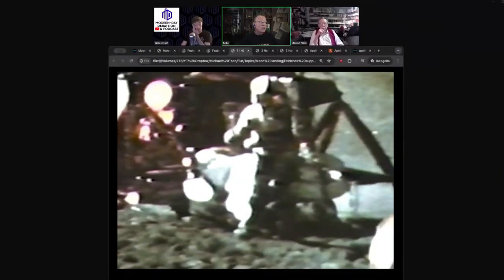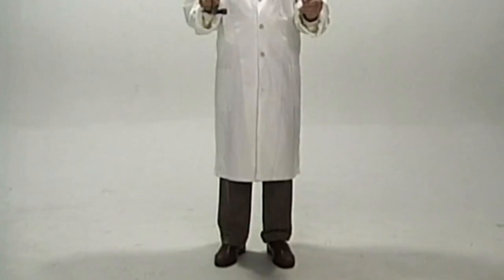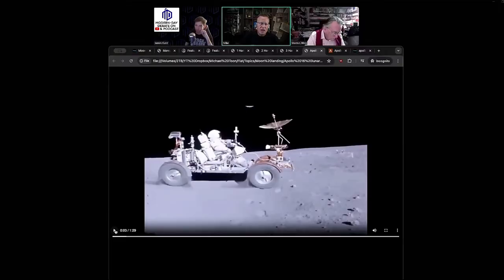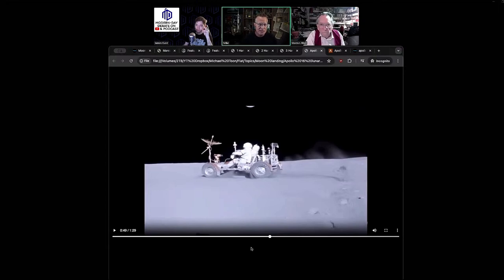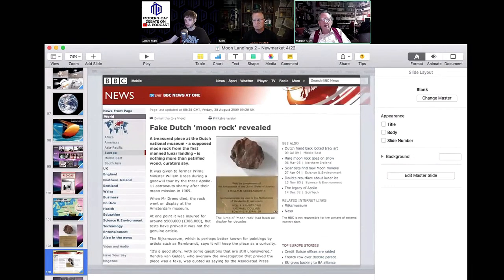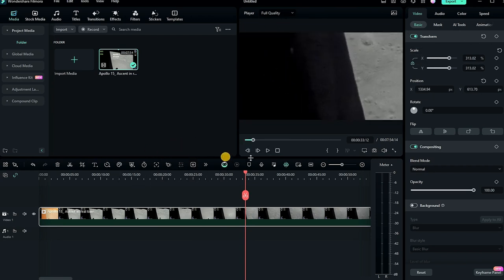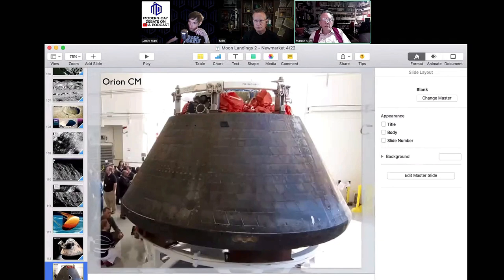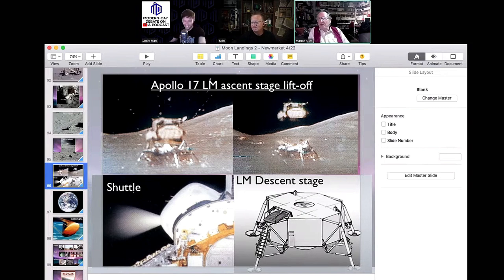THE APOLLO DEBATE HIGHLIGHTS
This video is the highlights taken from the Apollo Landings Debate between Marcus Allen and Mike MC Toon.

I have added the clips that I wanted to present but could not as it was not my Debate.

Marcus did a wonderful job handling Mike who came off as an arrogant and extremely rude individual. Marcus refused to stoop to his level.

We have a LIVE review on this channel Saturday July 27th at 5PM EST.

We hope that you can all make it!

We hope that you will all enjoy this presentation!

Marcus & Trevor's book link;